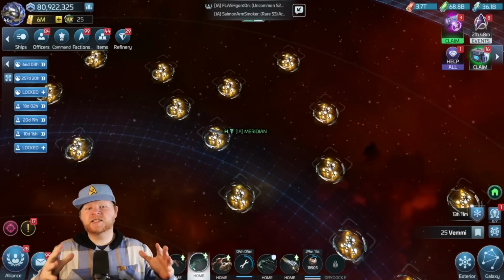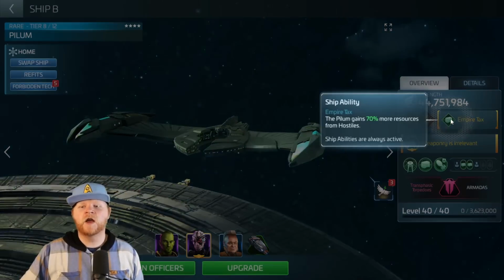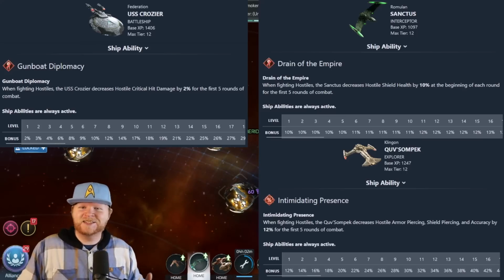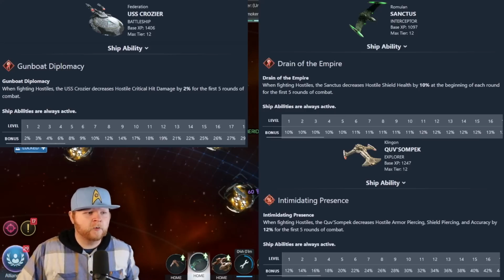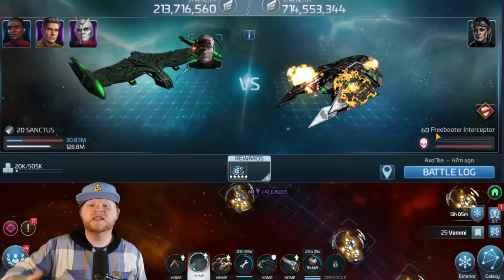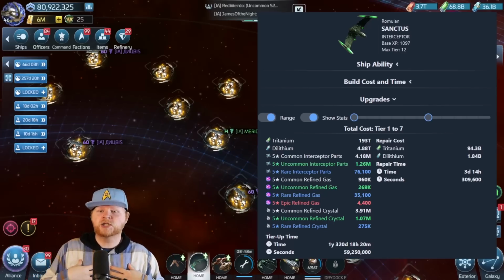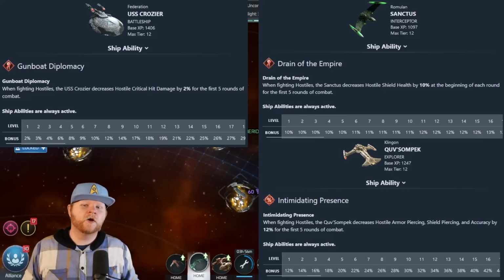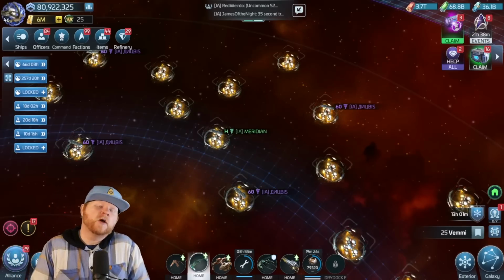The Sanctus! | Why this might be the best ship for grinders in 5* space for Star Trek Fleet Command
Welcome back to the channel @everyone where today we're discussing one of the Level 56 Rare ships: The Sanctus! This video is slightly different than other ship reveal videos as I discuss the strategies of how Scopely designs their faction ships and why the Sanctus is a bit different (but all are good) than her two peers the Crozier and Sompek. Also give some upgrade costs and insights and basic strategies! So, let's chat!

Topics covered:
1. The value of ship abilities for rare faction ships as hostile grinders
2. What makes the Sanctus unique as the grinder in 5*
3. Why you should start planning NOW for what your future grind ship will be
4. If you have any game mechanic questions, feel free to drop those questions in the comments!

Wanna buy Deuce something? Here's the Amazon wish list!: